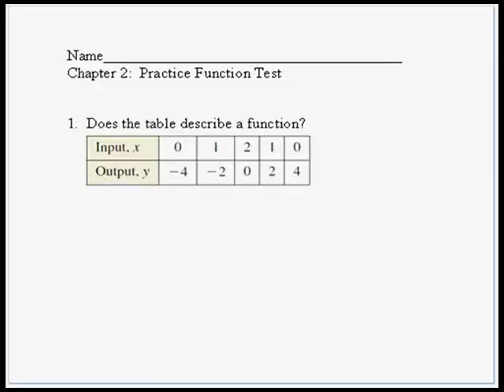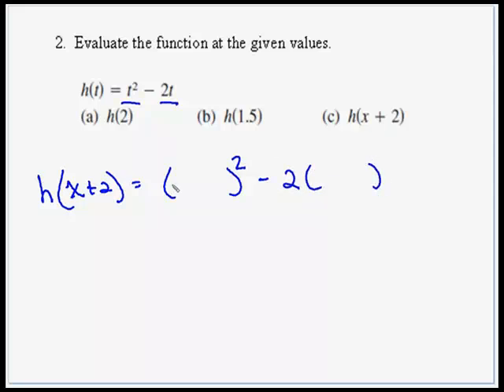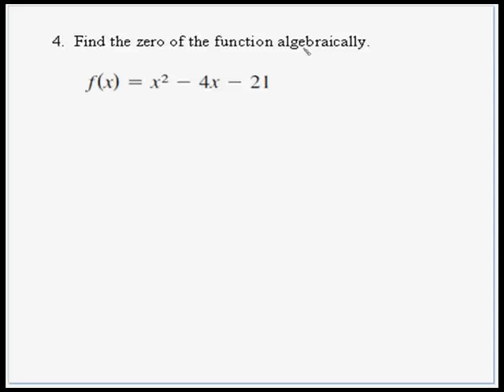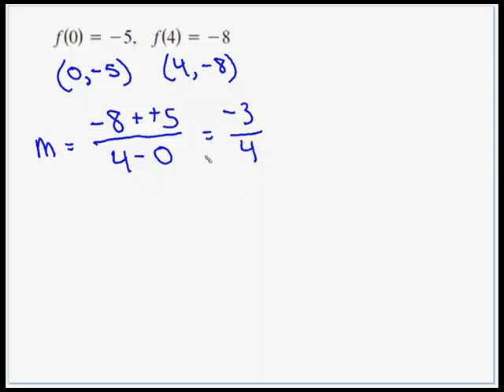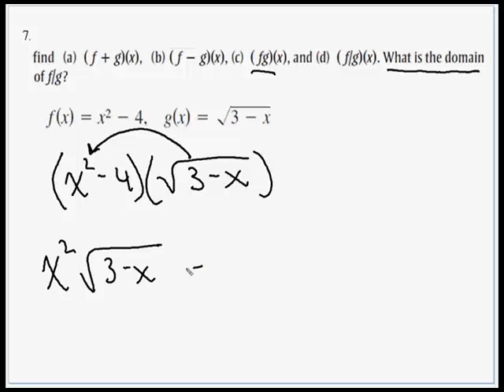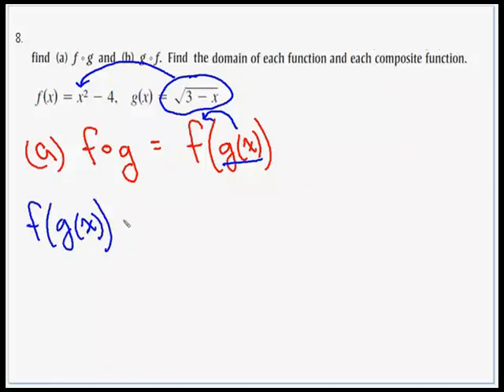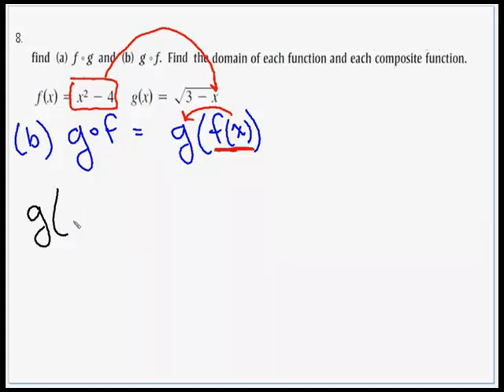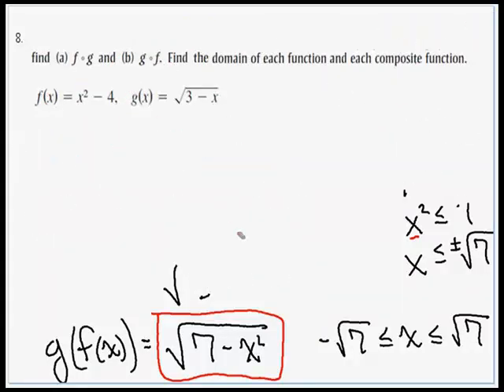Chapter 2 Practice Test